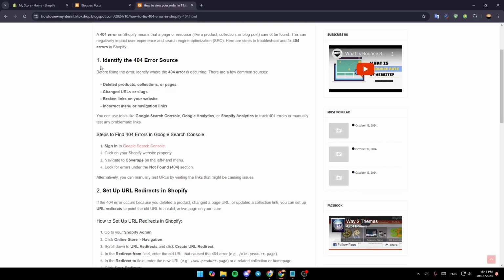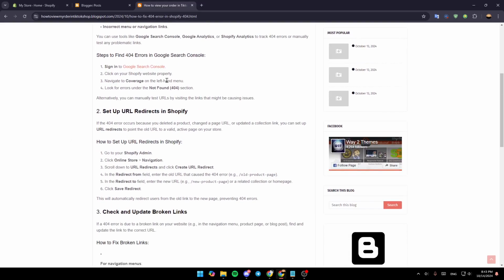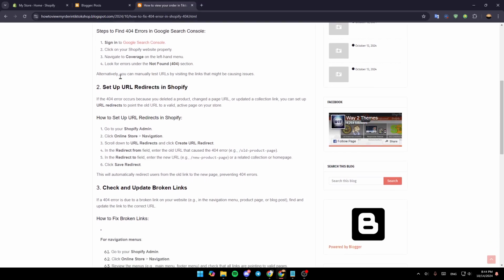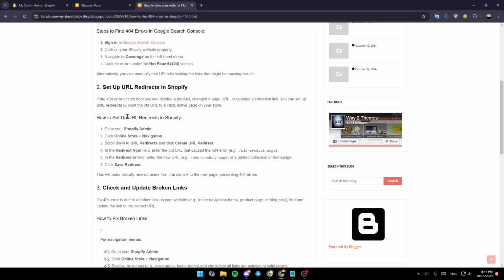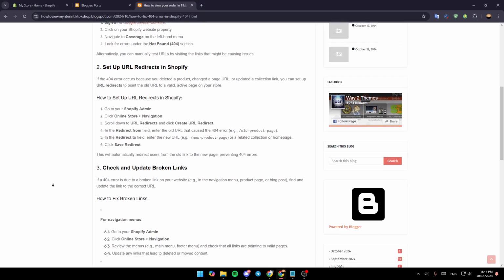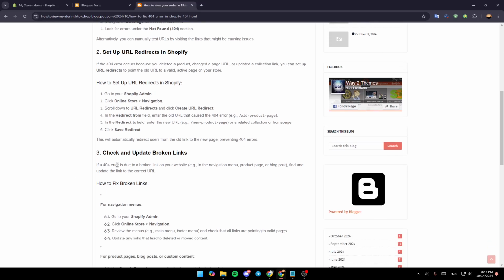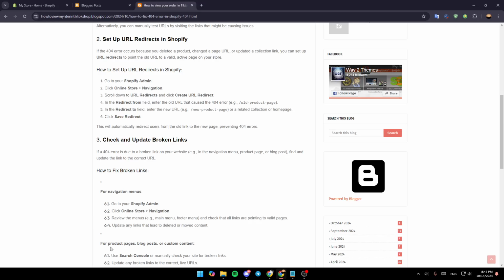How To Fix 404 Error In Shopify Tutorial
Today we talk about fix 404 error in shopify,shopify 404 error,shopify 404 errors,how to fix 404 error